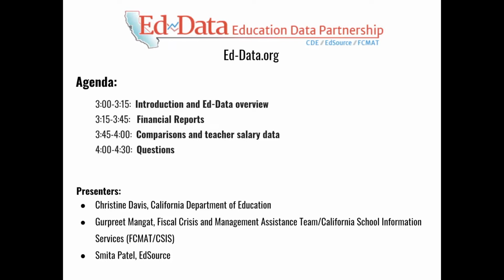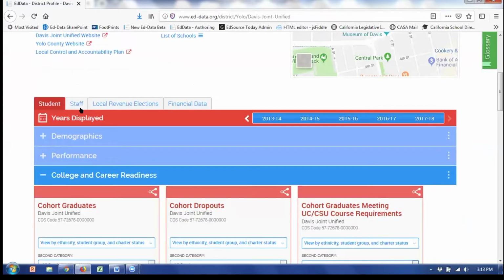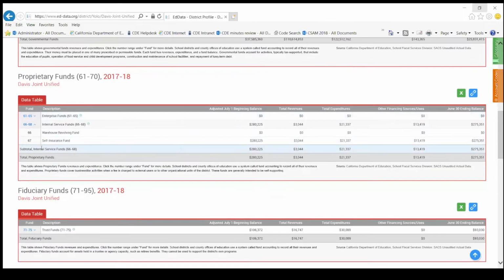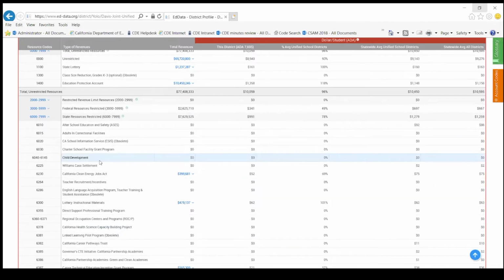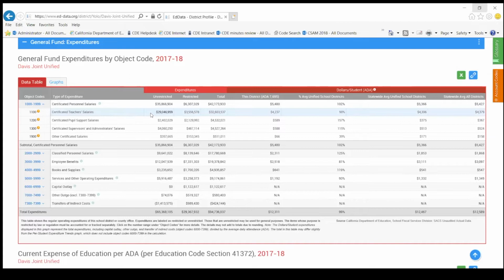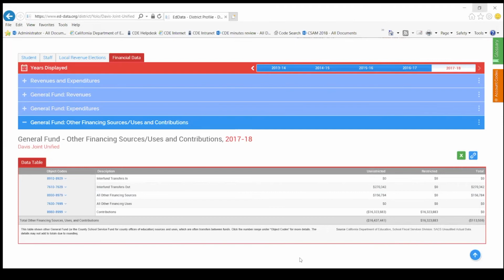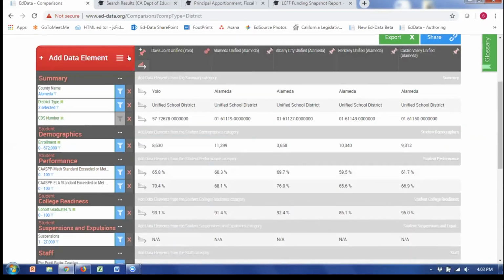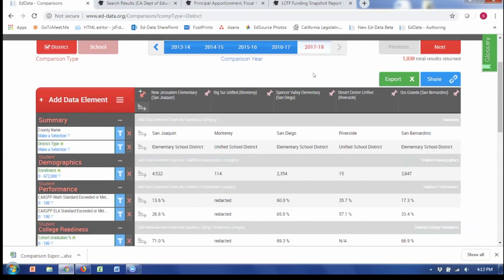Ed-Data Tour: Financial data, teacher salaries and comparisons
Learn how to navigate the detailed school district financial reports, teacher salary data and powerful comparison functionality on Ed-Data.org.